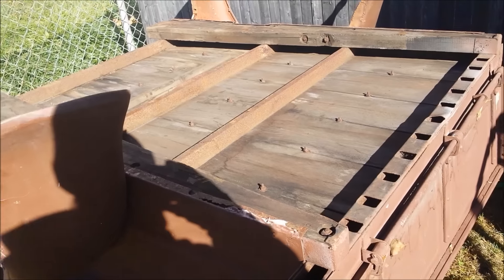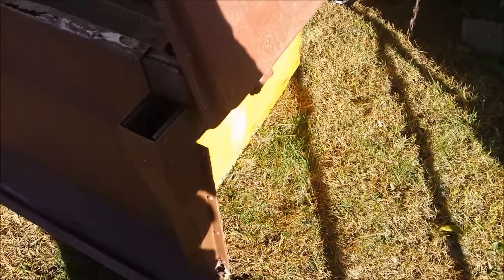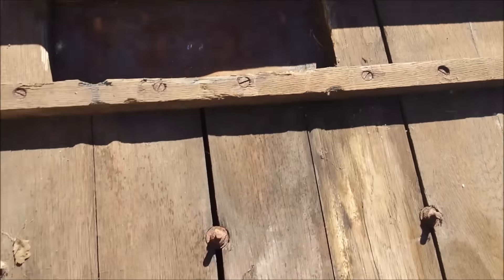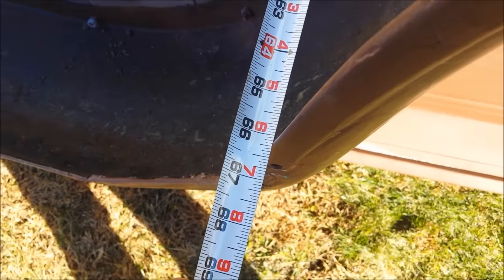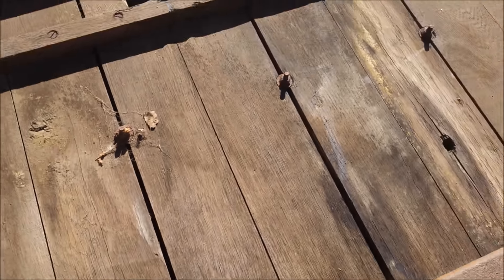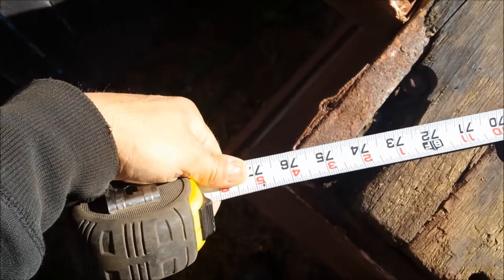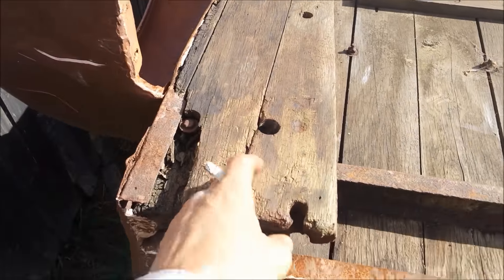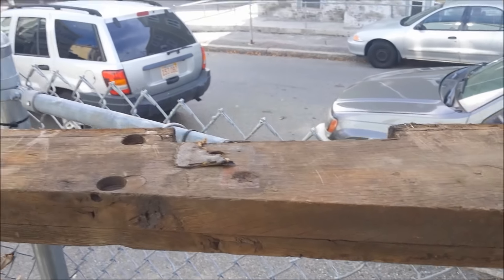The Close up of the Model A Bed